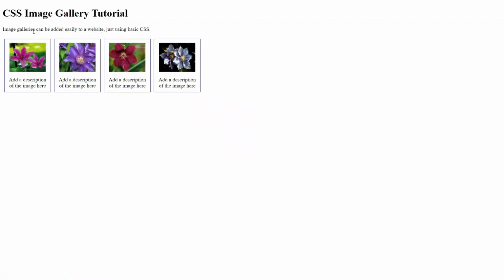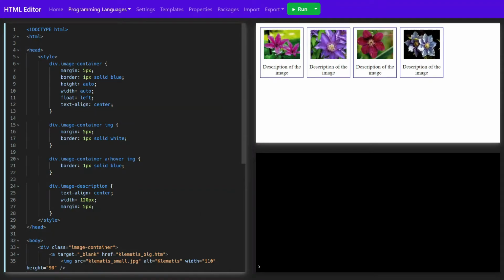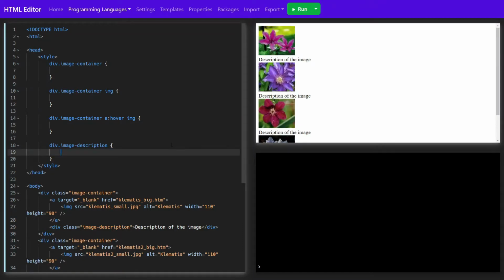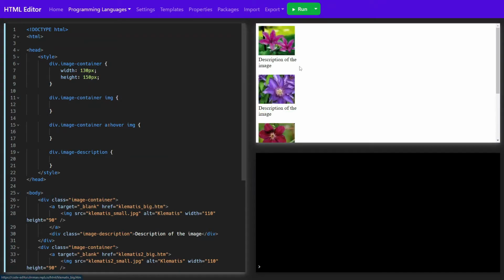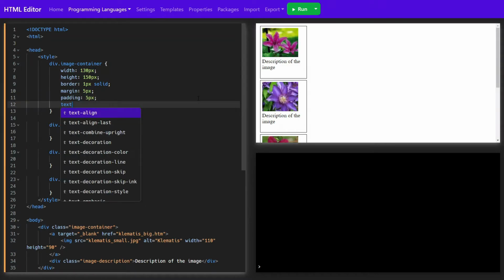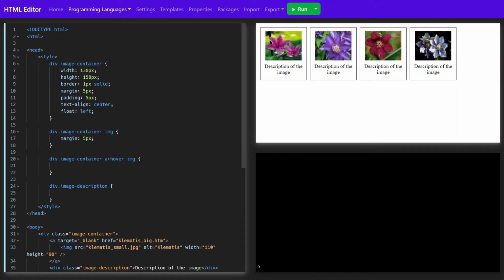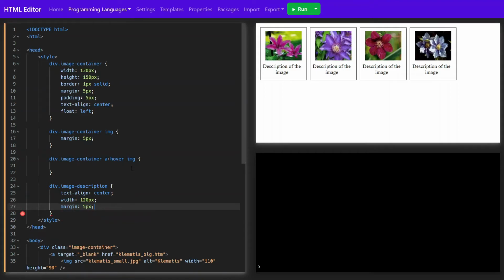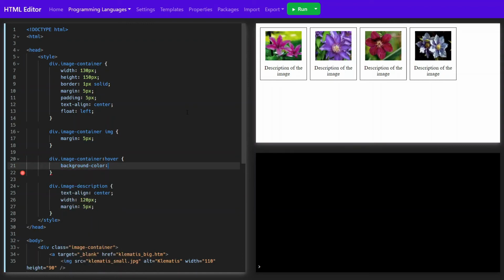Creating a Gallery of Images with CSS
This video is a tutorial on making a basic image gallery, using CSS1 and CSS2 (everything we have learned so far)